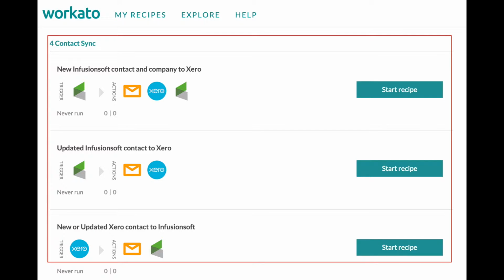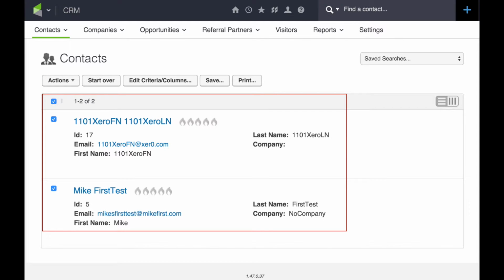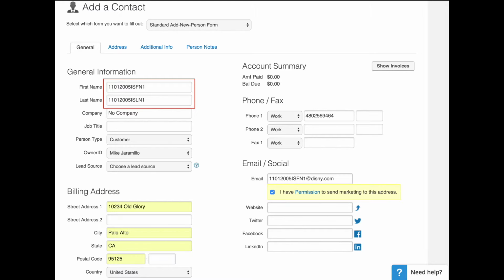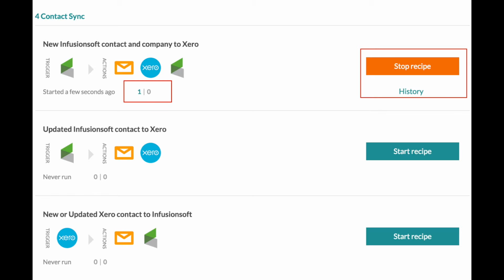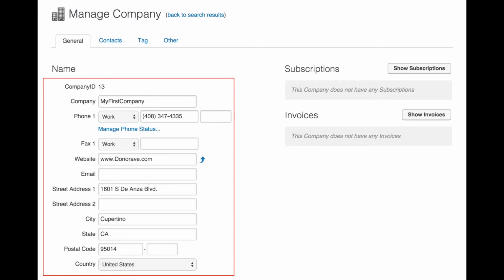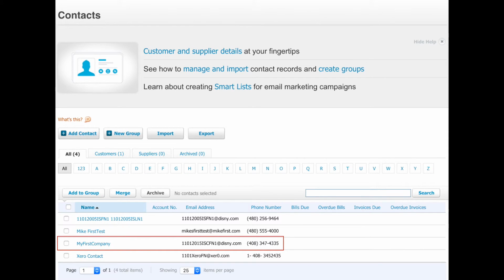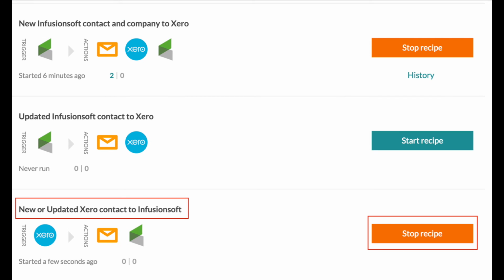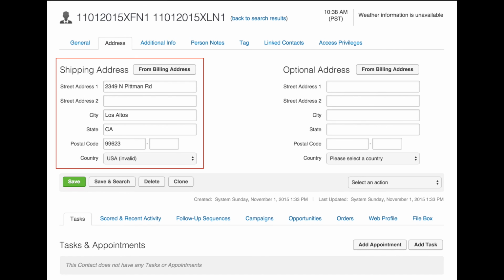Sync Infusionsoft & Xero Contacts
Learn how to Sync Contacts between Xero and Infusionsoft in this quick video tutorial!